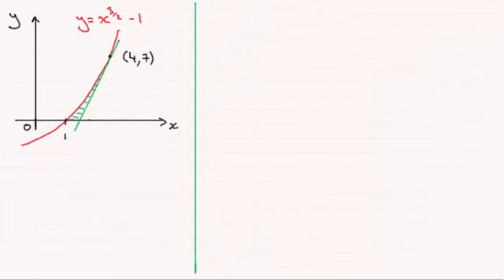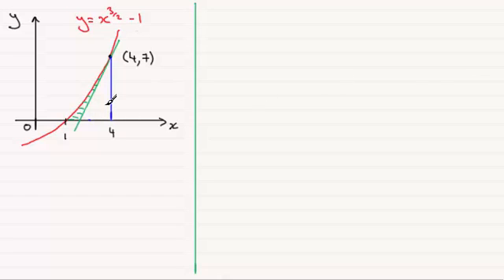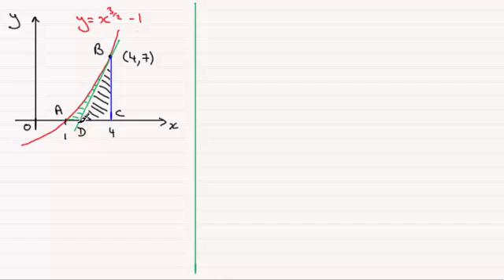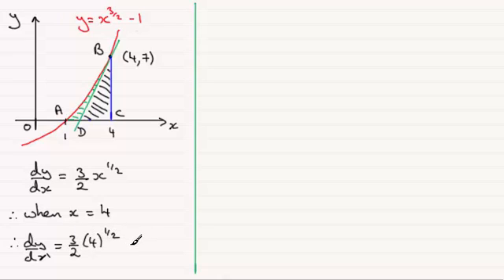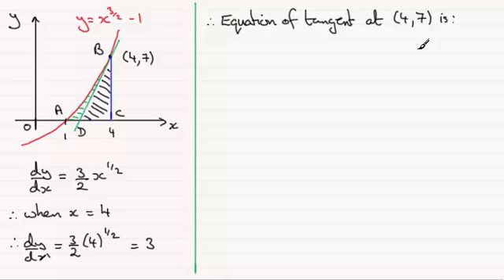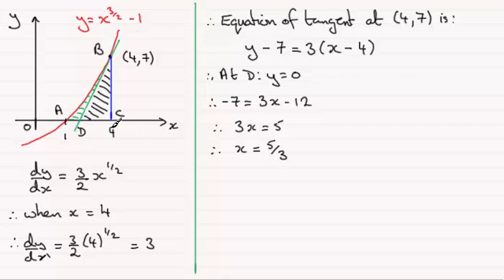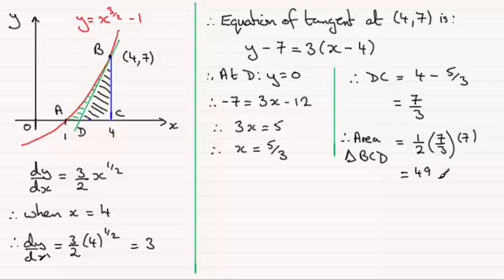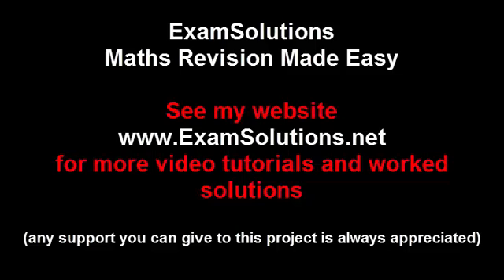Area Bounded by a Curve and Tangent example : ExamSolutions Maths Revision : OCR C2 June 2013 Q7(ii)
for the index, playlists and more maths videos on area, tangents and other maths topics.